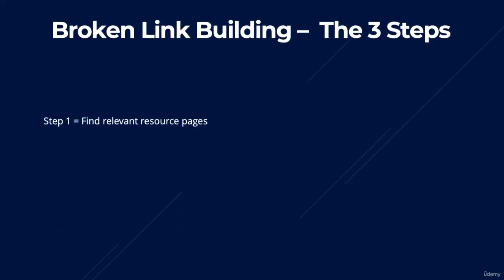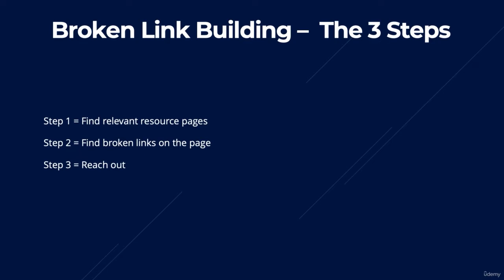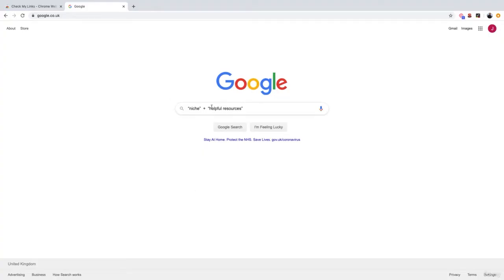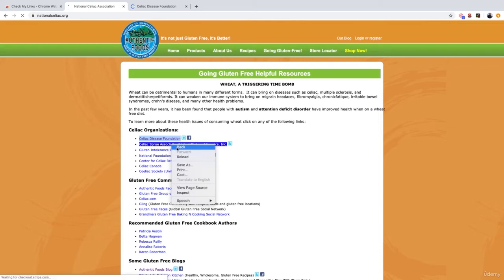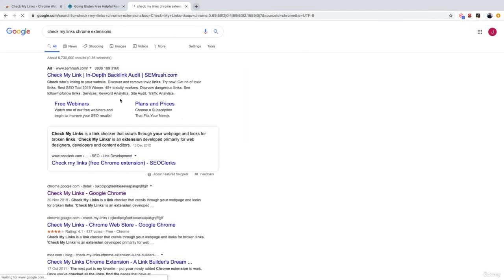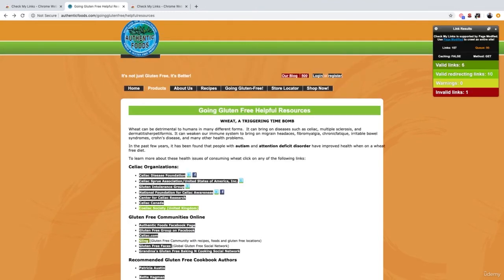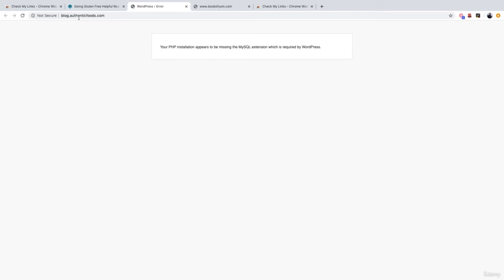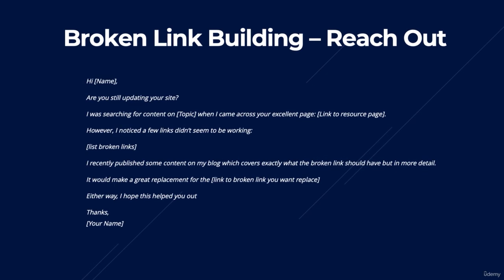47 Link Building Strategy 05 Broken Links - The Ultimate SEO Training 2022 + SEO For WordPress